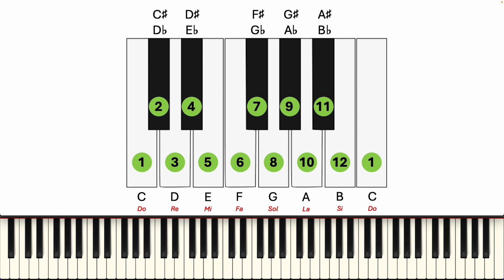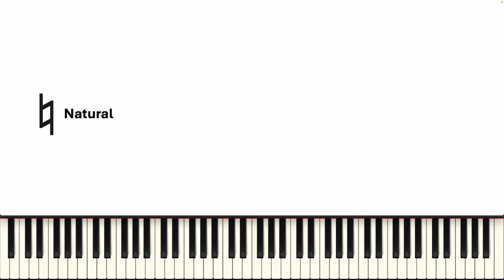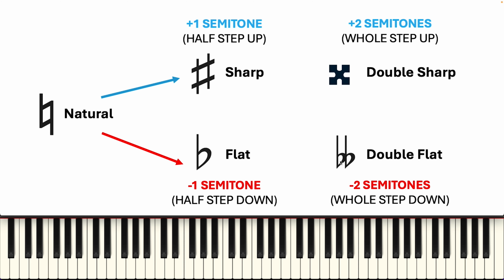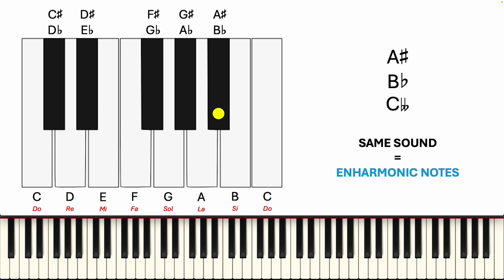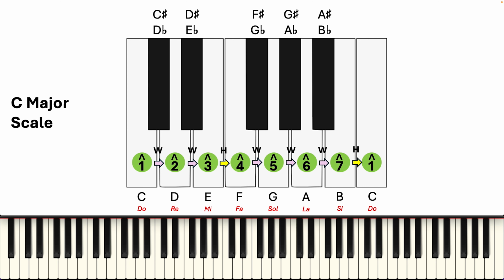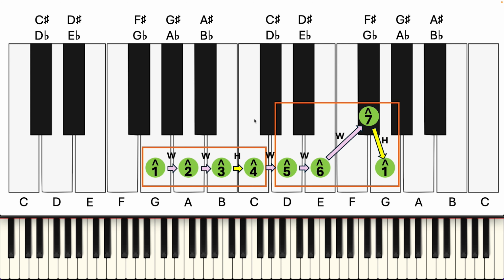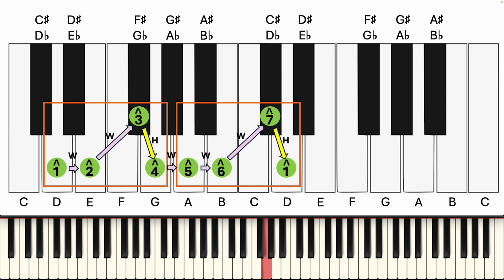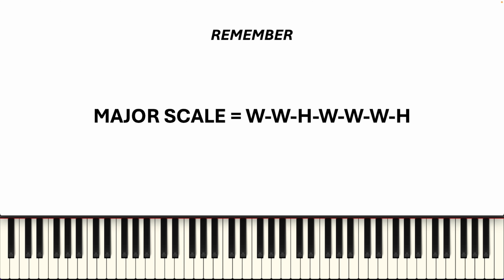Major Scales | Music Theory Unlocked Ep. 3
Learning Major Scales: Whole & Half Steps, Accidentals & Tetrachords — Music Theory #3
Learn to build *any major scale* from scratch. In this lesson we use *whole & half steps*, clarify *accidentals* (♯/♭/𝄪/𝄫/♮), and apply the *tetrachord method* so you can construct the major scale on any starting note.

*You’ll learn:*
    • Whole step vs. half step (keyboard & staff)
    • *Accidentals:* sharps, flats, naturals
    • The major-scale pattern: *W–W–H–W–W–W–H*
    • *Tetrachords:* W–W–H + *W* link + W–W–H
    • Building examples in multiple keys
    • Quick checks to avoid common mistakes

*Chapters:*
00:00 What you’ll be able to do
00:14 Steps (whole/half)
02:13 Accidentals (♯/♭/𝄪/𝄫/♮)
05:19 Enharmonic notes
06:50 Major scales
07:29 Scale degrees
08:17 Major scale pattern
09:05 Tetrachords explained
10:05 Build a few keys
14:14 Quick recap

Changes were made (resized)